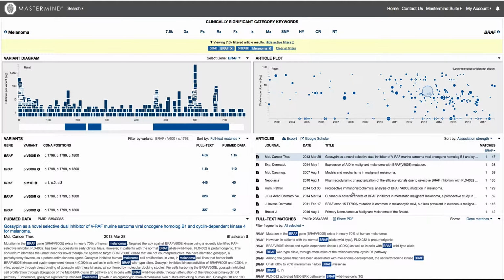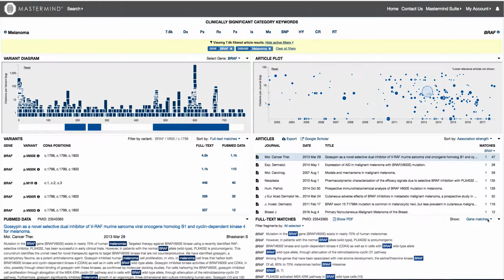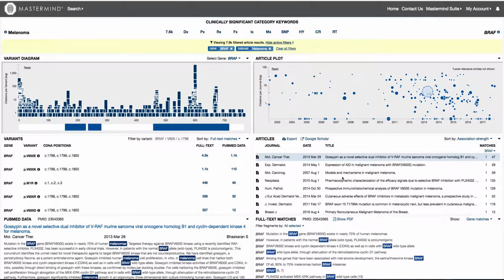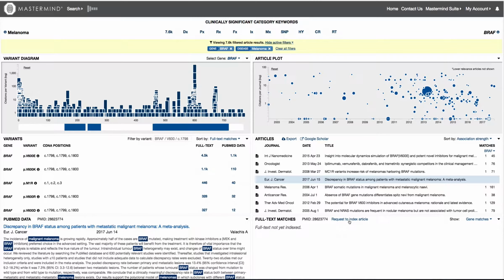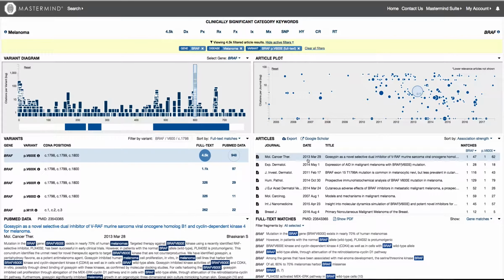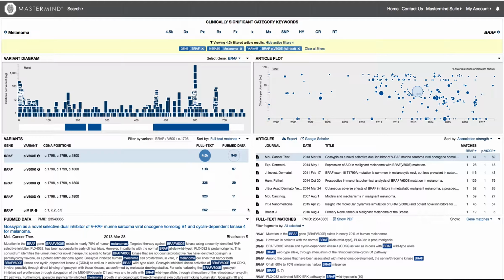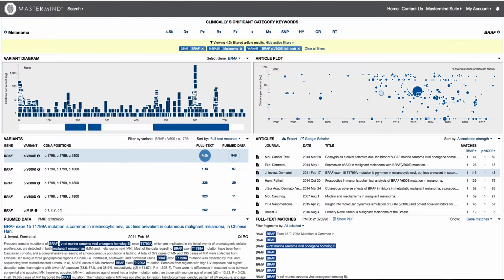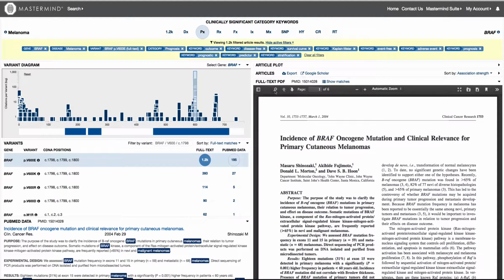Mastermind Tutorial 2: Exploring the Genomic Literature with Advanced Search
The second video in our tutorial series details the advanced search features of the Mastermind Genomic Search Engine that will help you rapidly identify and explore more relevant literature for variant curation, biomarker discovery, and gene panel design.